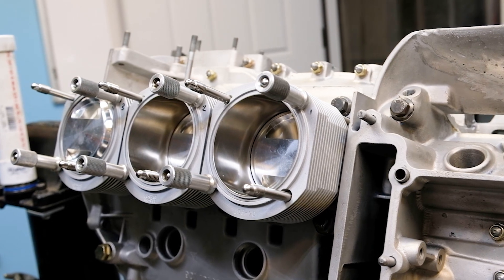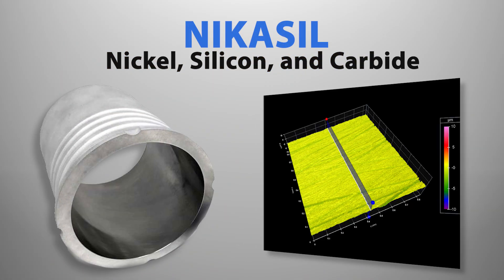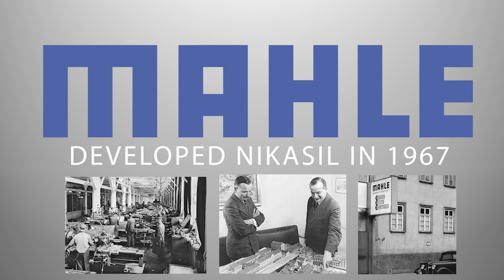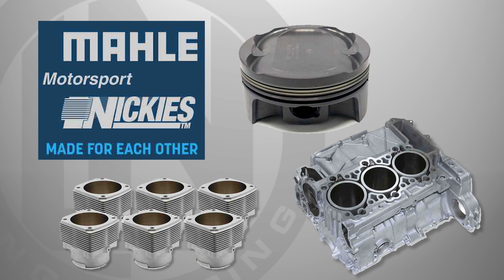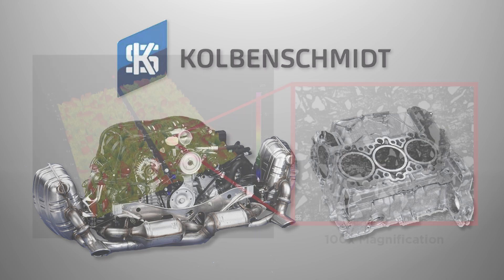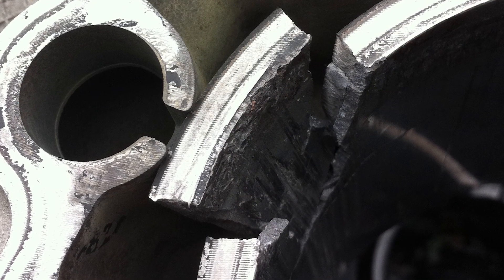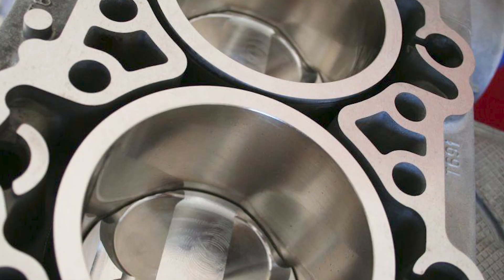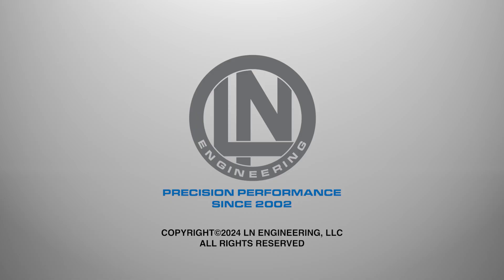What makes Porsche cylinder liners different from other sleeves or cylinders?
This video explores the distinct characteristics of Porsche cylinder liners compared to other sleeves or cylinders. Porsche's unique approach involves using aluminum with a durable Nikasil plating, offering superior cooling and reduced friction. This combination enables Porsche engines, including air-cooled and water-cooled models, to generate more horsepower. This video delves into the history and development of these liners, highlighting collaborations and technological advancements. It also addresses issues with certain models and presents solutions, such as the use of billet-constructed Nickies for enhanced strength and cooling. It also emphasizes the importance of choosing the right cylinder liners for Porsche engine rebuilds, recommending LN Engineering's Nickies for optimal performance, longevity, and reliability.